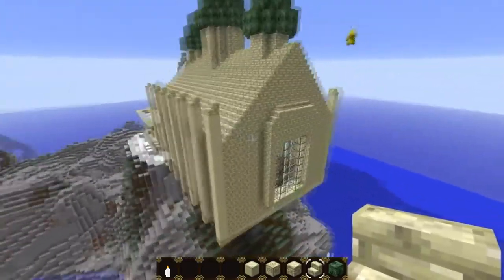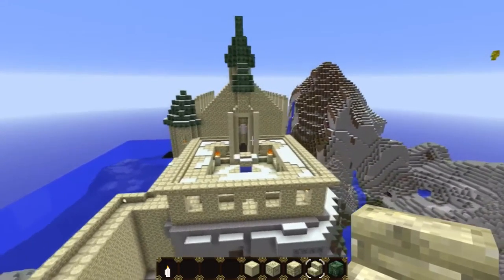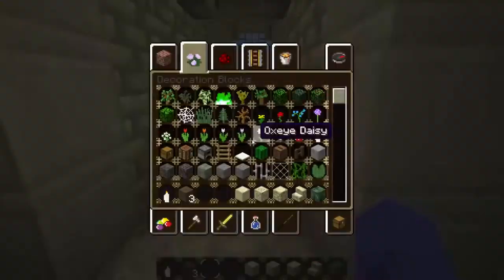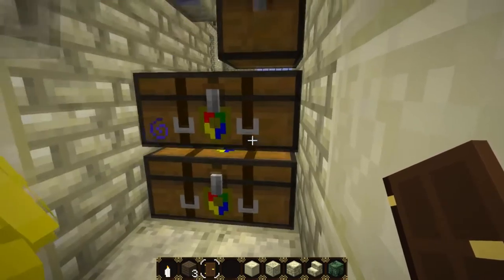Minecraft: Let's Build Hogwarts #27 - Intense Role Play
Sarah builds Hogwarts in Minecraft with this week's guest, ShieldGuy.

Welcome to DoomPigeon Gaming! We're a YouTube Gaming Channel based in Manchester, UK. Uploading daily videos from let's plays to live streams, focusing mainly on Minecraft and World of Warcraft. Member of Trolls with Poles.

Other Playlists you may Enjoy:

Minecraft Story Mode (Episode 1):
Let's Build Hogwarts:

Channels you may enjoy:

Beno Pope: